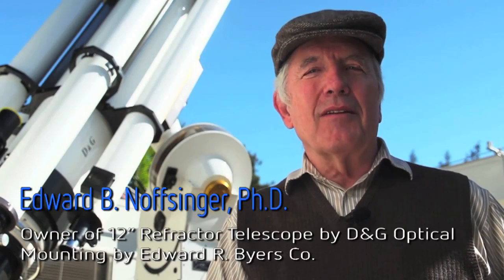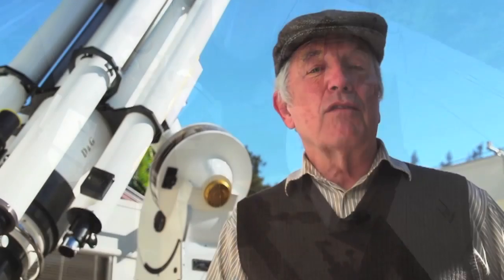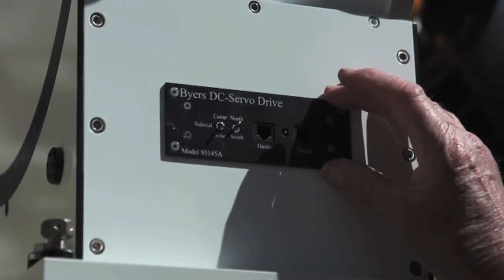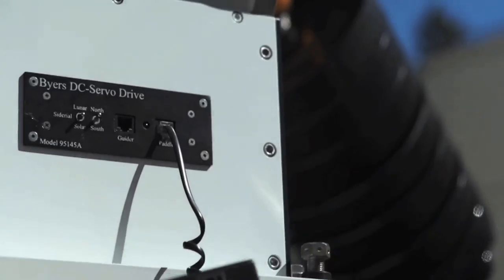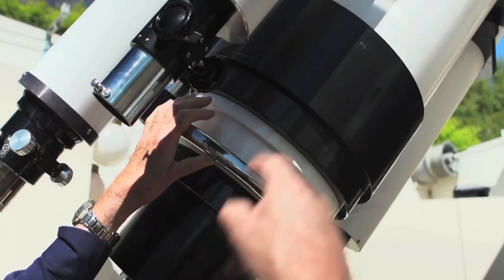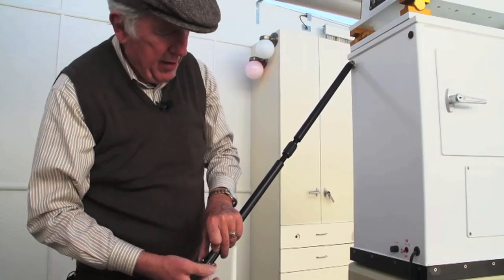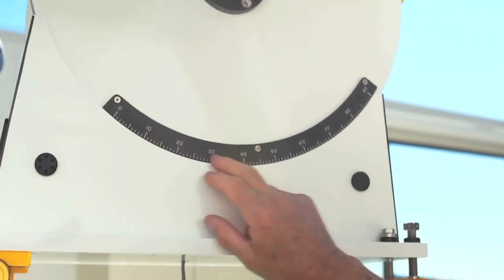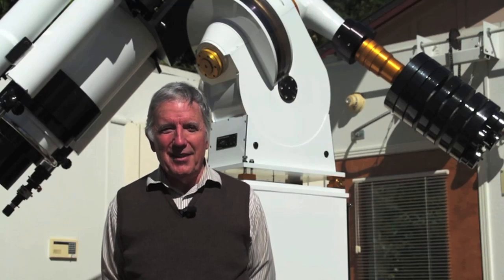TELESCOPE FOR SALE: Research Grade 12" F12.2 Achromatic Refractor + More (LONG)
For Sale: Rare research grade 12" f12.2 achromatic refractor of superb optical quality together with companion telescopes. This large refractor, which took over a decade to complete, is capable of long exposure astrophotography. It was custom manufactured by D&G Optical and rides on a unique, accurate, and rigid Byers Series III mounting and pier. This extremely beautiful cluster of telescopes (large refractors that are reminiscent of the old Alvin Clark and Unitron telescopes that we dreamed of in our youth) is excellent for solar, lunar, planetary, globular cluster, planetary nebula, etc. viewing. This custom-made instrument and its auxiliary telescopes possess many important features, including the following:

• This telescope was featured in the February 2013 issue of Sky & Telescope (pages 66-69)
o 12" Achromatic objective lens made to very high standards by D&G Optical from proprietary crown & flint glasses that are fully multicoated
o Oversized 14" powder coated tube designed for superior cooling and thermal properties
o Extra flat black interior baffles minimize internal reflections & ensure a velvety black background to the image
o Custom 24" x 16" dia. dew cap is fitted with a heater & adapter that accepts various aperture stops and filters
o Custom-made, extremely accurate, heavy duty Byers 2" focuser of double helix design
o Rigid stainless steel yacht steering wheel (custom machined onto the eyepiece end of this large refractor by Edward R. Byers Co.) makes slewing the telescope easy

• Includes a cluster of 4 auxiliary telescopes (plus a finder) specifically made for solar observing
o Two custom 5" f/30 achromatic refractors in oversized tubes  by D&G Optical
o Two 3" f/30 singlet refractors (with internal fans to promote laminar air flow)custom made for full disk solar observing in H-alpha and Ca-K by the late Bob Mortimer

• Custom hexagonal tube rings with collimation adjustments by Edward R. Byers Co. rigidly support the 12" refractor and auxiliary telescopes—and enable them to be accurately aligned

• These telescopes ride on a unique, custom-made Byers Series III mounting made by Edward R. Byers Co.
o The electronics provide accurate solar, lunar, and sidereal tracking rates
o This mount has 5" diameter bearings at the top of both the polar and declination axes
o Both axes are driven by large worm gears that are diamond lapped for maximum tracking accuracy
o Highly accurate drive gear on polar axis is 18 ½" diameter with 584 teeth
o Highly accurate drive gear on declination axis is 15" diameter with 480 teeth
o Both drive gears have worms that are spring loaded to eliminate backlash
o The drives use DC servo motors—which have a greater speed range, more power, and are smoother than stepping motors
o This telescope includes 2 rigid steel piers of different heights custom made for the Series III mounting by Edward R. Byers Co., each having its own storage compartment
o A unique feature of this mounting is that it has both traditional analog setting circles and digital readouts for right ascension and declination

• Ed Byers states that his company will no longer be making analog setting circles
o The highly accurate 18 ½" right ascension setting circle is unusual for having its own electronic sidereal drive system that keeps in synchronized with the sky
o Once this setting circle is initialized at the beginning of an observing session, the scope can then be pointed to any object by dialing in the  RA directly on the circle
o Thus, one does not need to worry about making hour-angle calculations or having the setting circle lose accuracy when the telescope is slewed
o The digital setting circles are initialized by using any of 6 bright stars, 3 of which are above the horizon at any given time